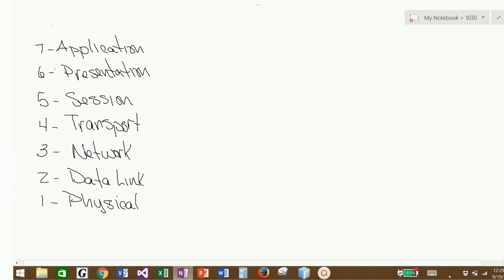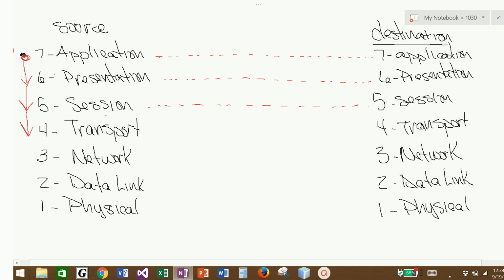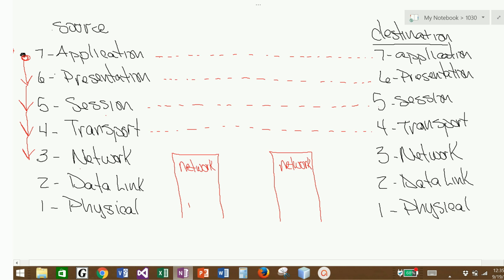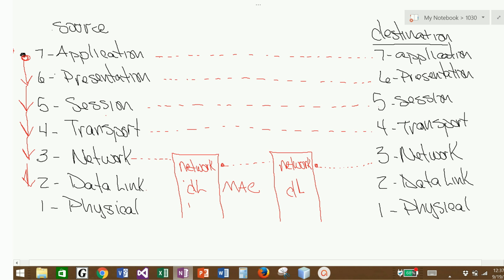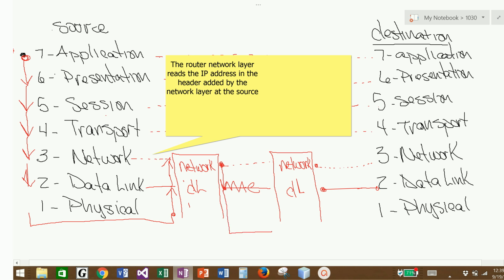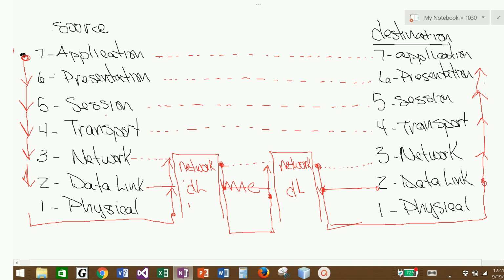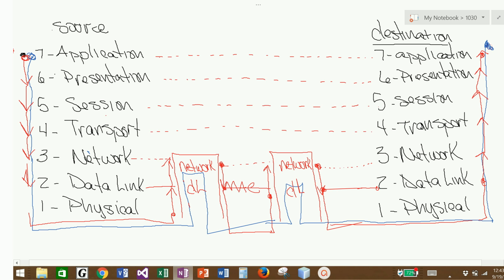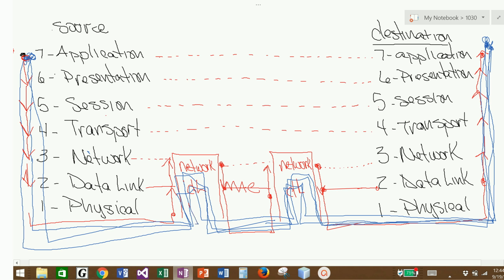CS1030 Chapter 4 OSI Model in Action